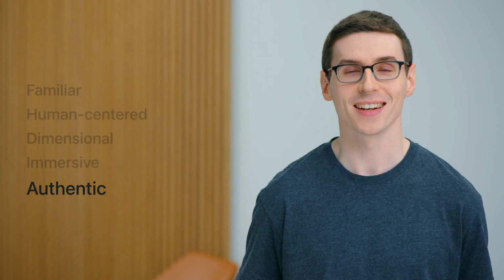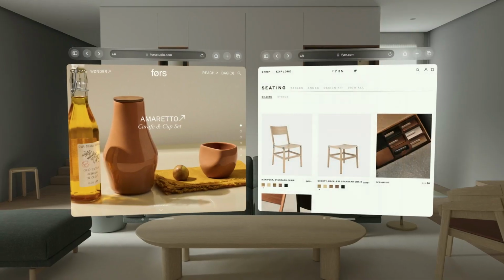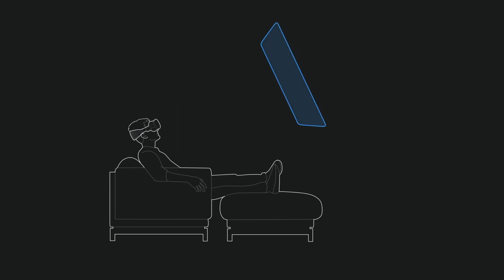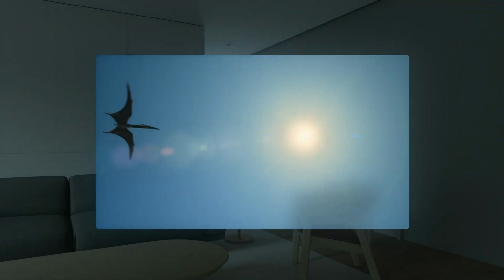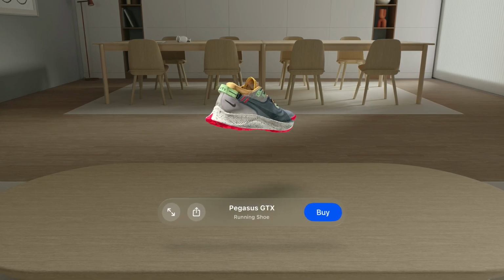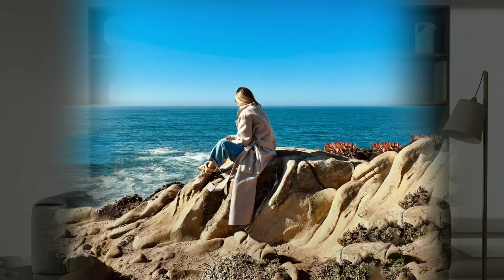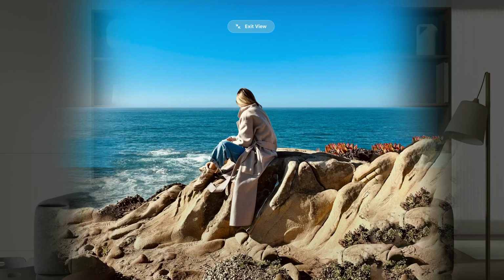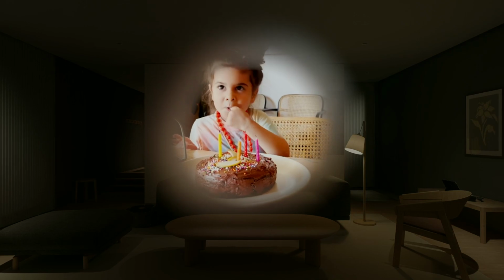WWDC2023 | Principles of spatial design | Apple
Discover the fundamentals of spatial design. Learn how to design with depth, scale, windows, and immersion, and apply best practices for creating comfortable, human-centered experiences that transform reality. Find out how you can use these spatial design principles to extend your existing app or bring a new idea to life.

Chapters
0:00 - Introduction
1:25 - Familiar
5:26 - Human-centered
8:22 - Dimensional
12:39 - Immersive
18:24 - Authentic

Visit Apple's official channels and website to explore their original content and learn more about visionOS. By doing so, you'll directly support the creators behind these remarkable innovations.

Thank you for understanding and enjoy the video! Appreciate the incredible work done by Apple and its dedicated team.